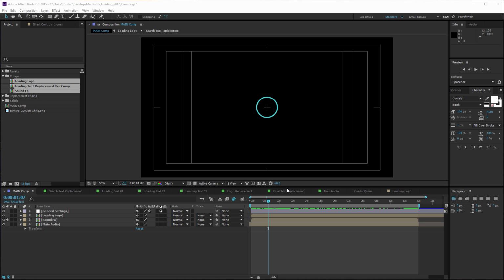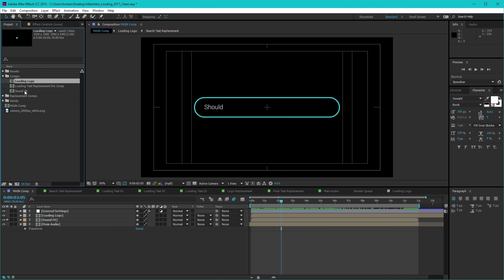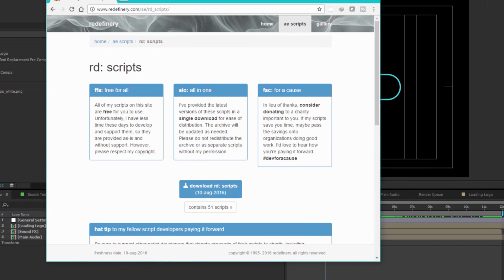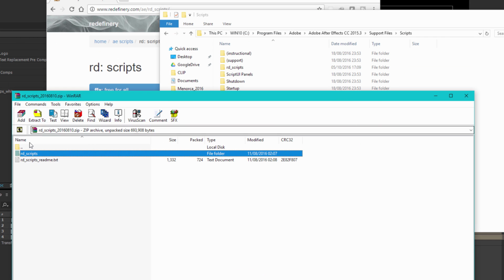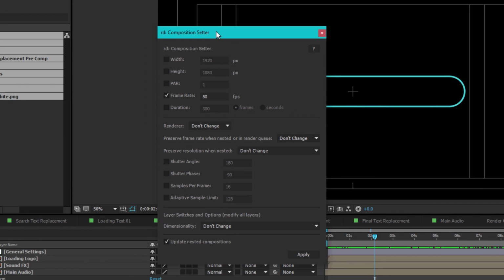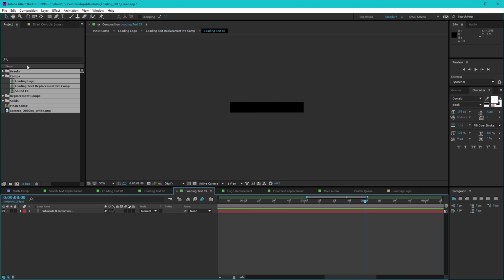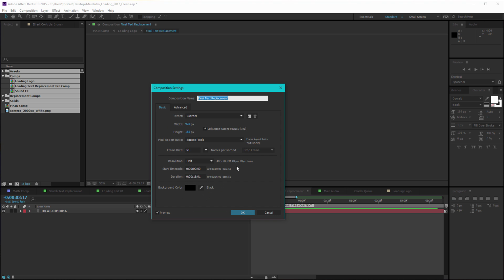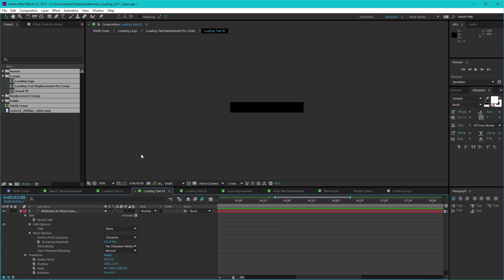After Effects - Edit Multiple Composition Settings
How to edit After Effects composition settings across multiple compositions in a project. This is useful to change the frame rate of your project for example but can be used for many other aspects such as resolution etc.

The tutorial includes a walk through of downloading, installing and using the after effects scripts required to do this.